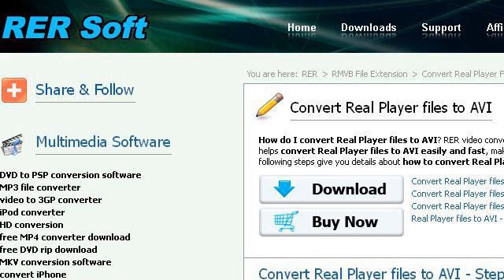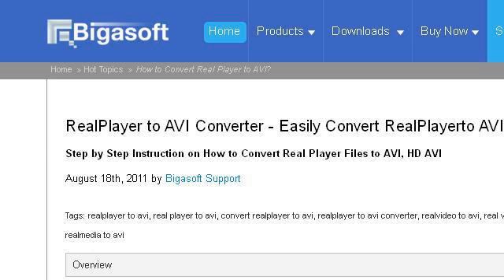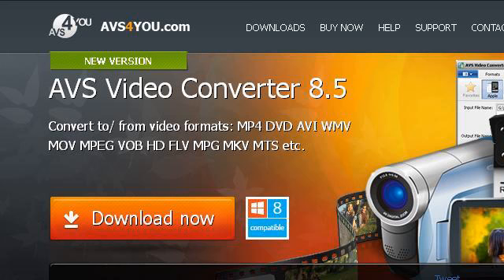How-To Convert Real Player To AVI